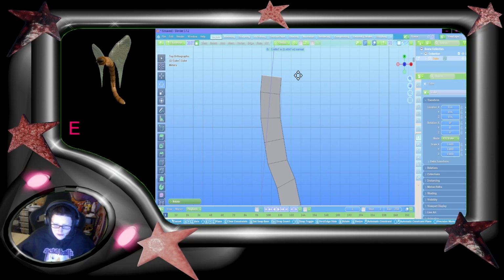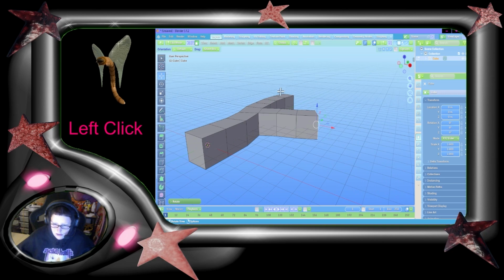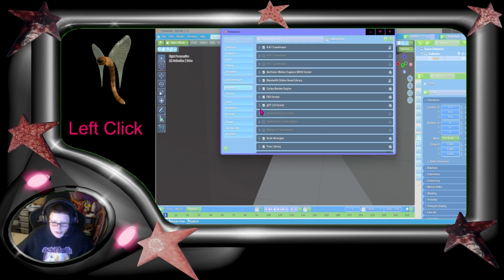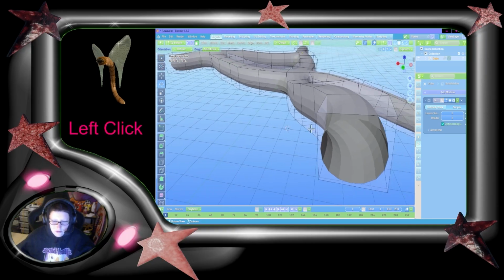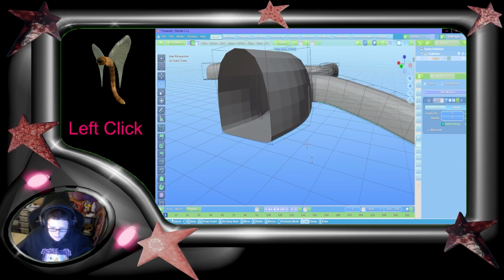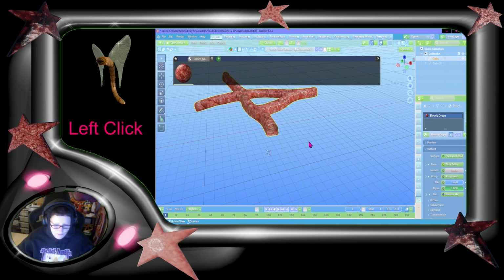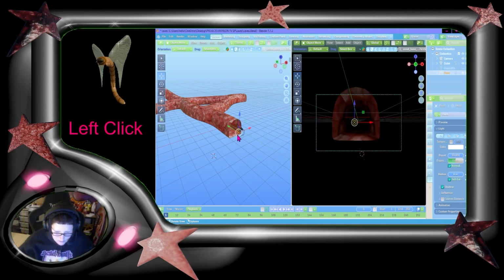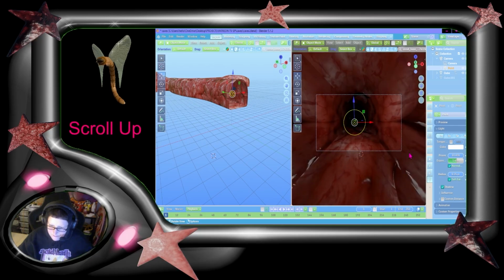★ make a (fleshy) cave system [tutorial] ★